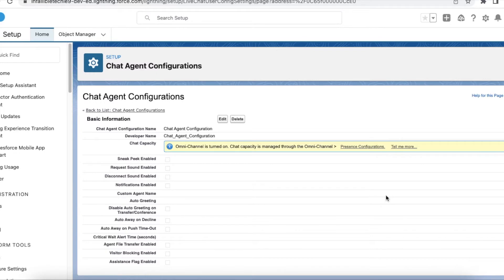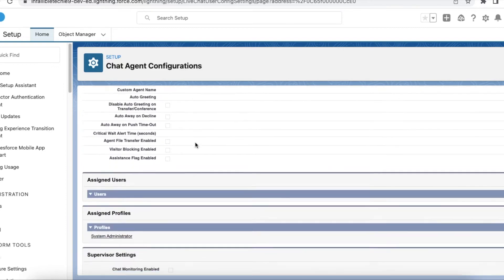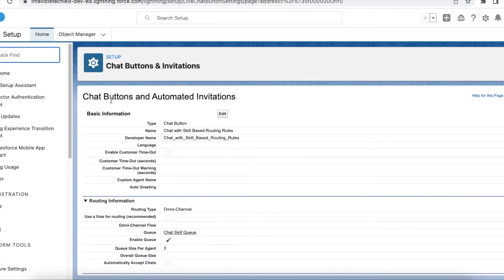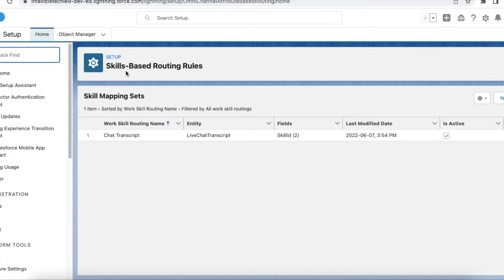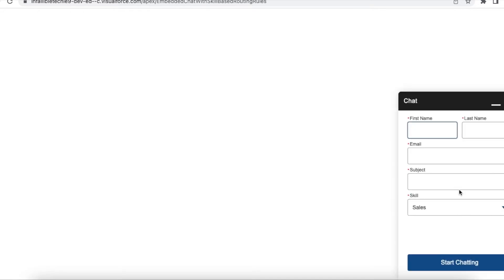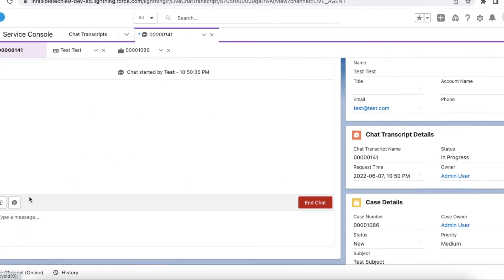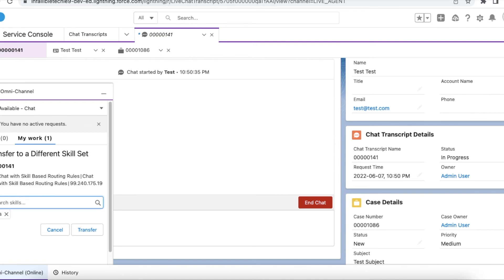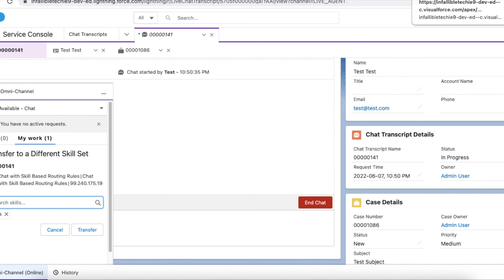Salesforce Chat Transfer to Skills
Salesforce Chats routed via Omni-Channel can be transferred to a Skill or to multiple Skills.